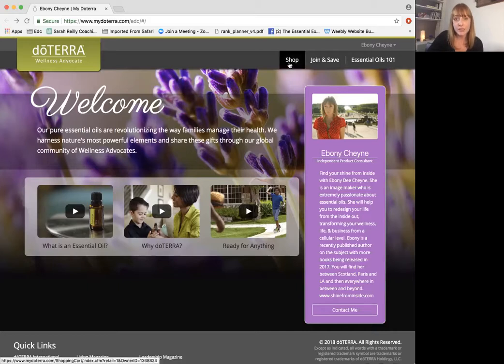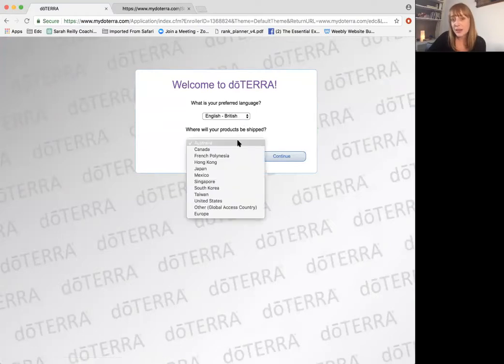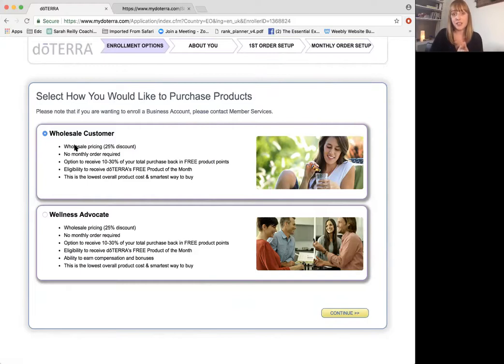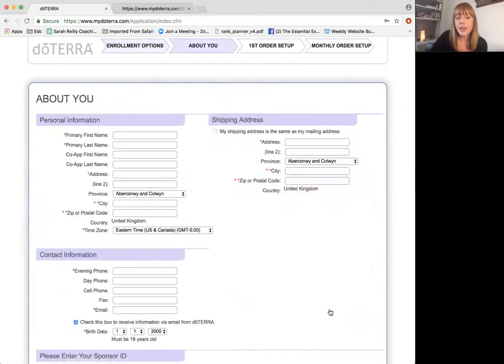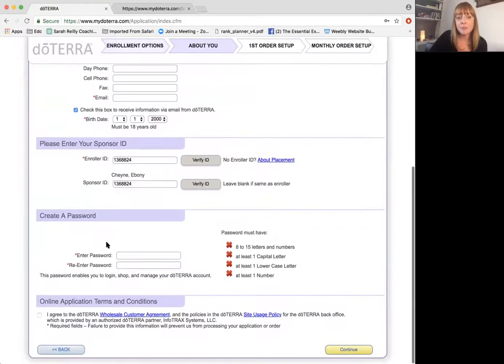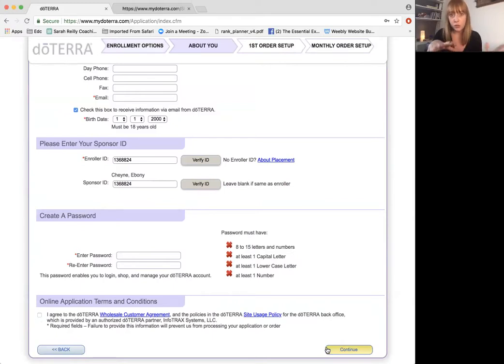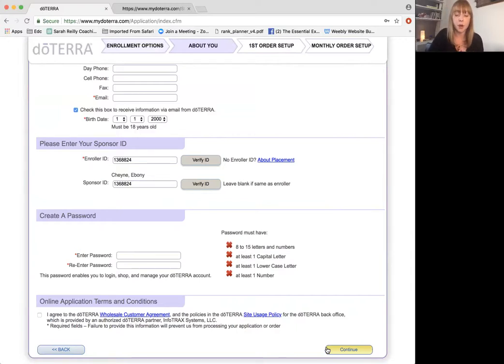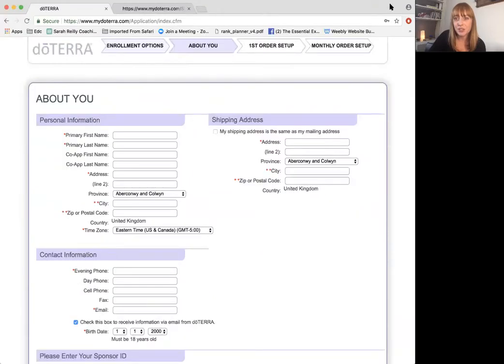How to enrole your 1st customer - doTERRA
What are essential oils?